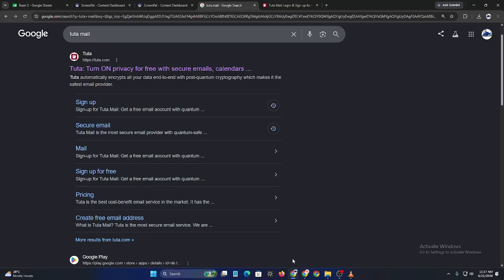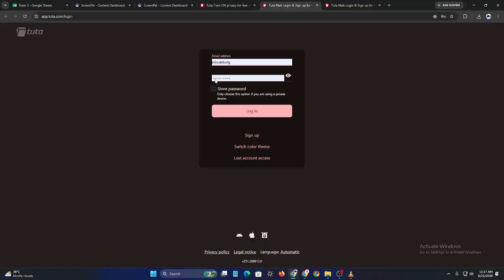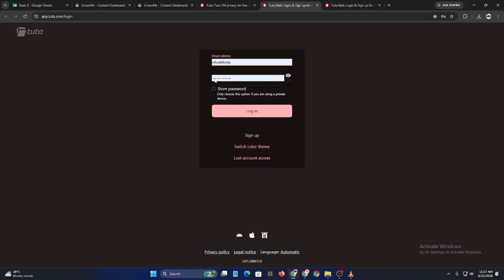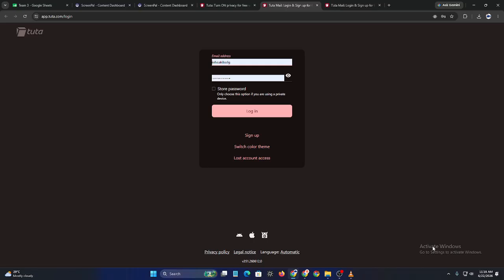How to Fix Tuta Mail Browser Compatibility Issue Full Guide 2026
Learn how to fix Tuta Mail browser compatibility issues with this complete 2026 guide. If Tuta Mail is not loading properly, showing display errors, breaking features, or failing to work in your browser, this step-by-step tutorial will help you troubleshoot and resolve the problem. You'll learn how to check supported browsers, update your browser to the latest version, clear cache and cookies, disable conflicting extensions, enable required settings, and switch to a compatible browser for smooth performance. Whether you're using Chrome, Firefox, Edge, Safari, or another modern browser, this guide covers the most common compatibility issues and proven solutions. Follow this full guide to ensure Tuta Mail runs smoothly and securely across all supported browsers in 2026.